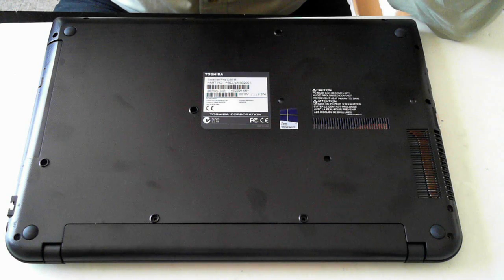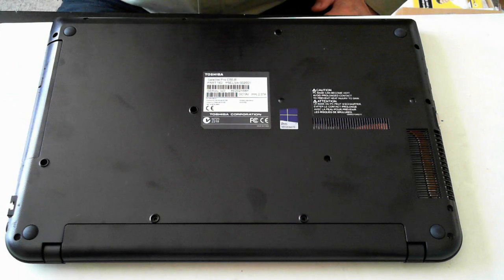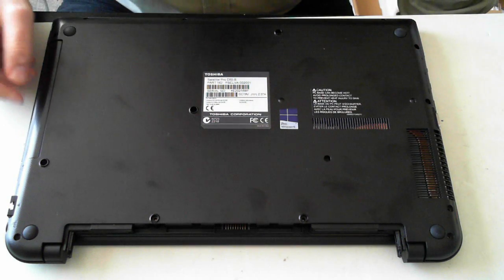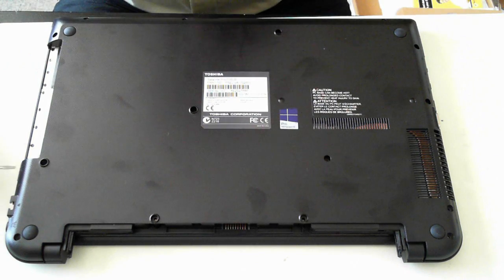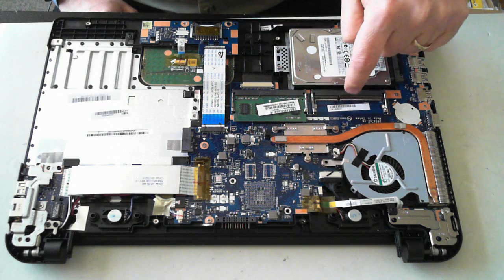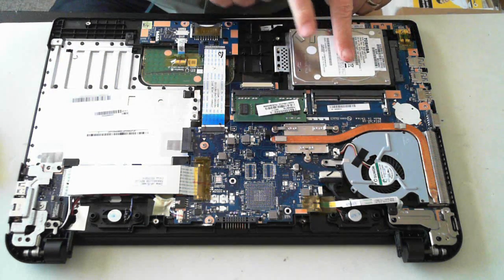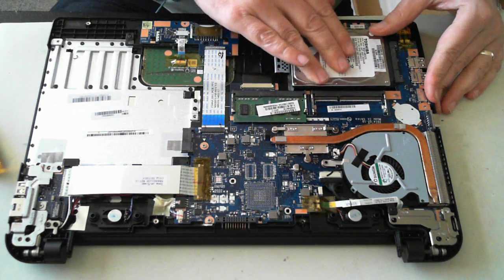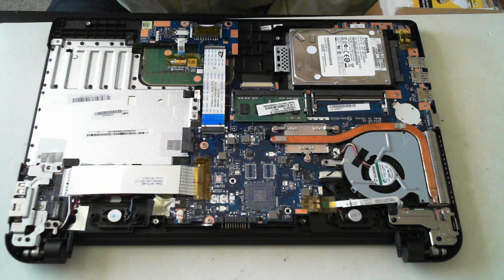Toshiba Satellite Pro C50-B Teardown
Teardown of the Toshiba Satellite Pro C50-B. It shows how to remove the back panel to upgrade the memory, battery and hard drive.

Warning perform these steps at your own risk. You may damage your machine and / or void your warranty.